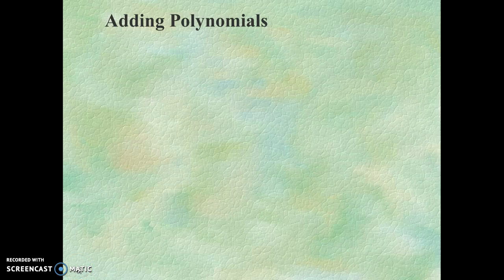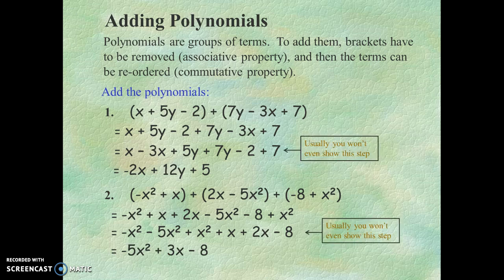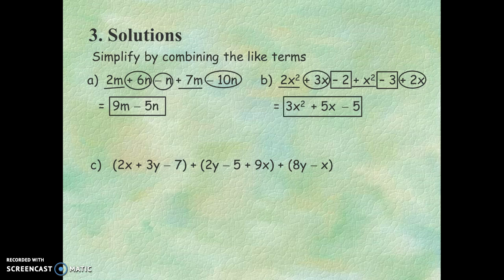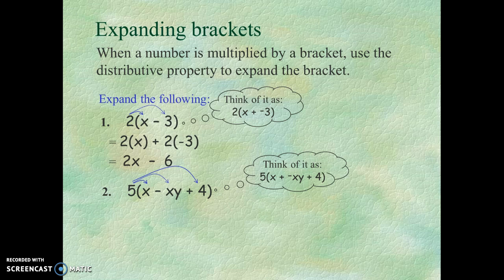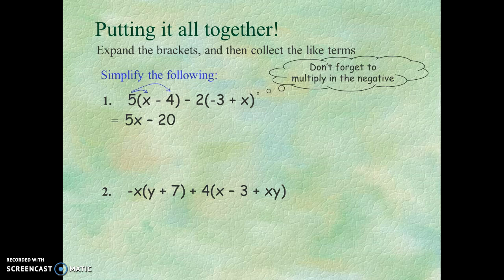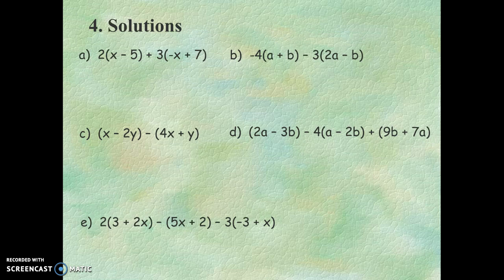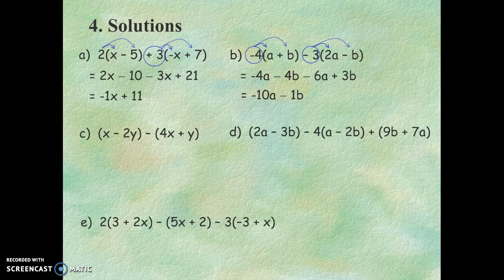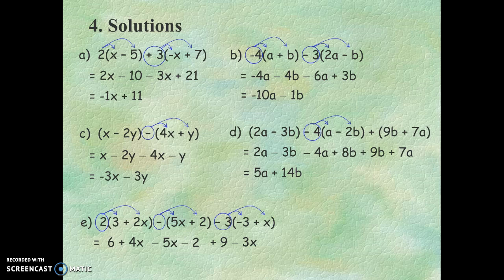Simplifying Polynomials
How to expand brackets and combine like terms